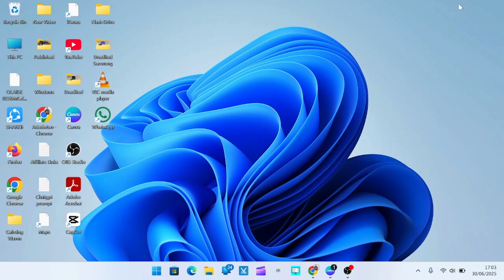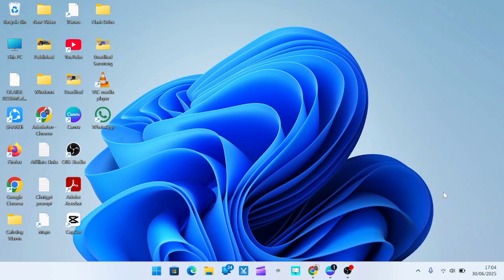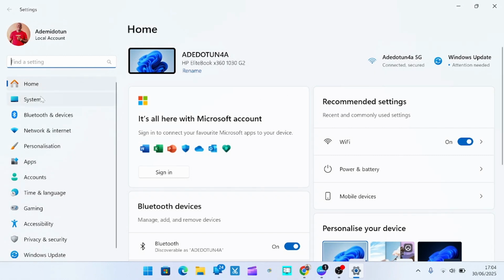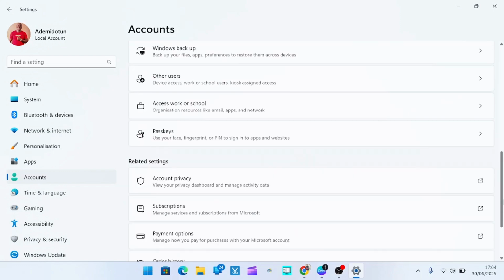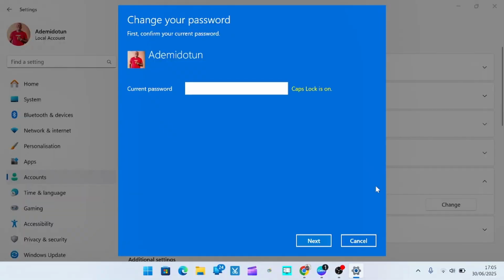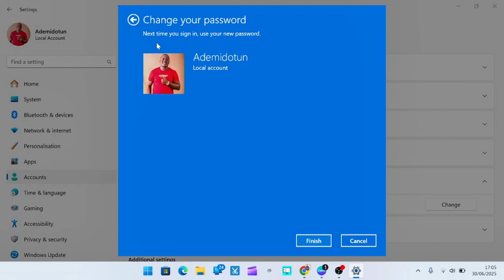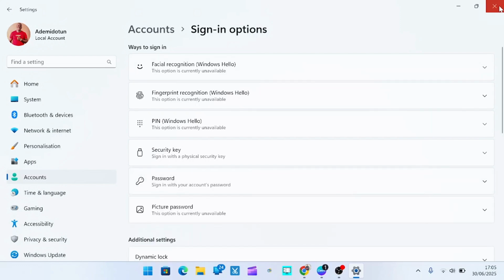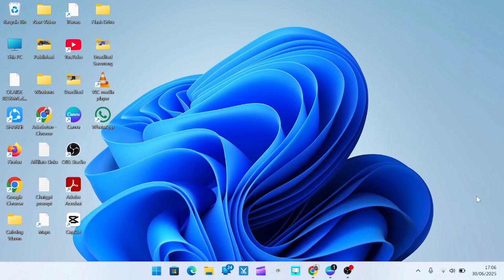How to Remove Password from PC or Laptop on Windows 10/11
You will learn how to remove password from PC or laptop on Windows 10 or 11 in this tutorial.